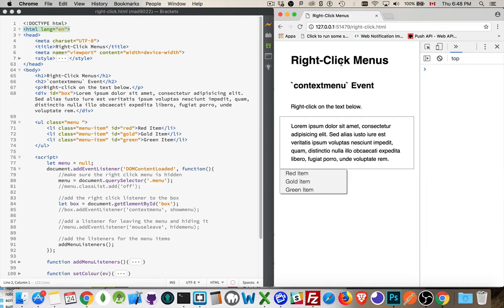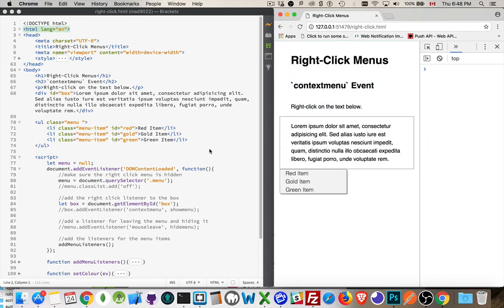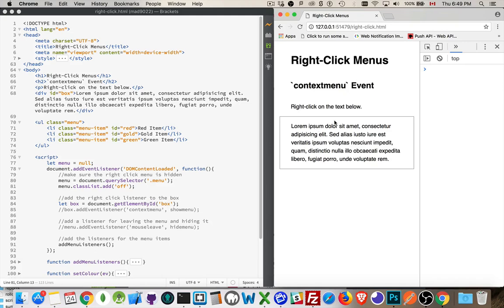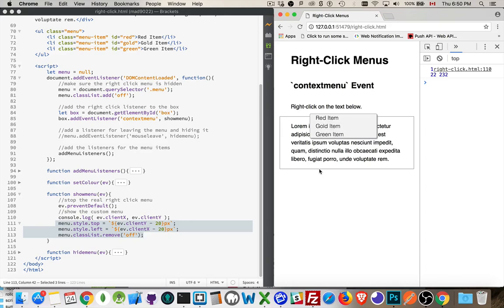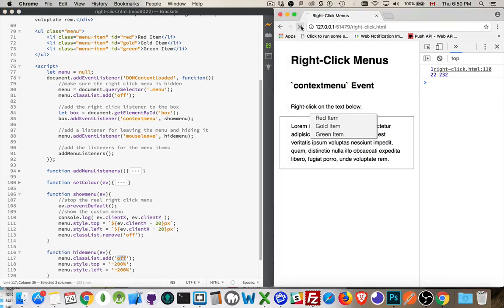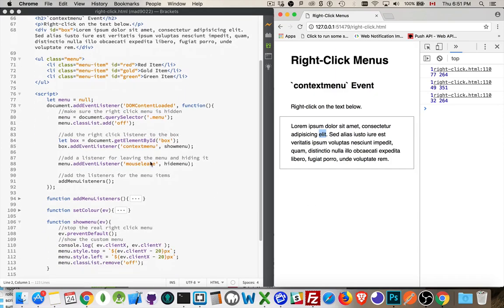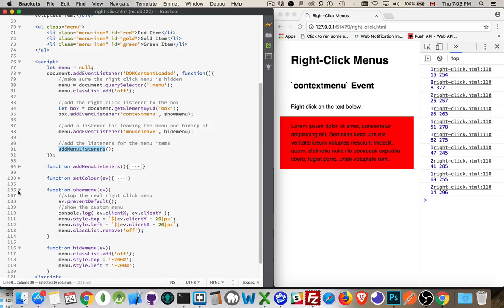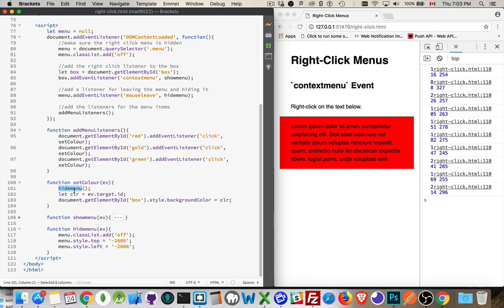Building Right-click Menus with JavaScript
This video shows how to create and control right-click menus in the browser by using the contextmenu event.